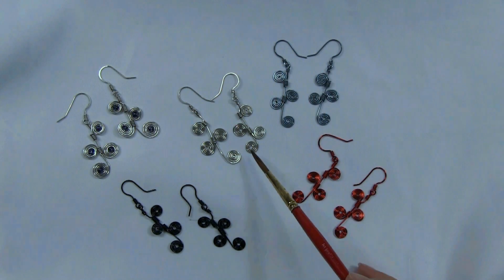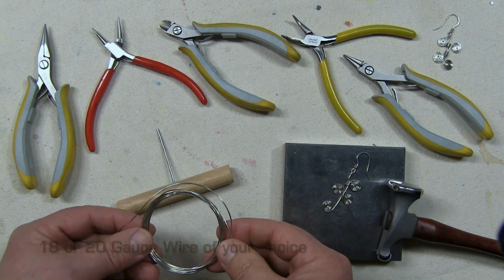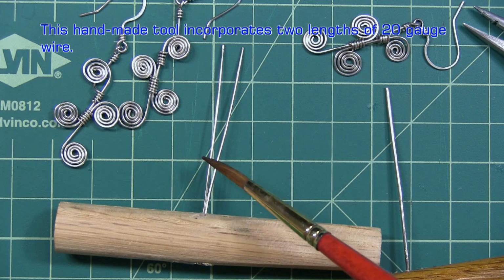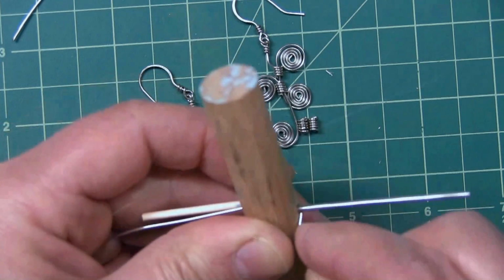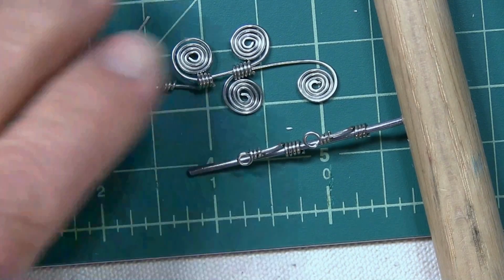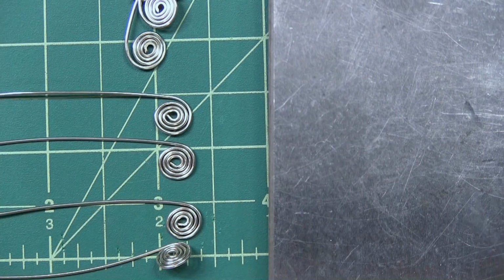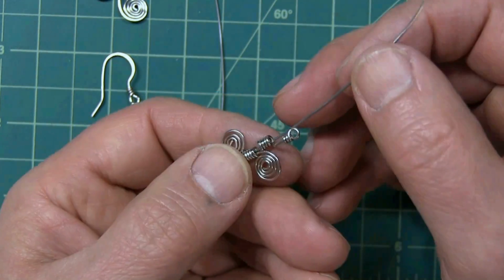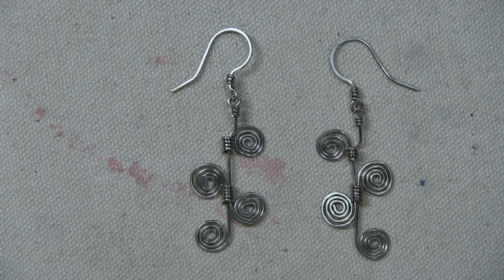How to Construct Wire Earrings with Multiple Spirals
to learn more about my jewelry creations.
In this video, "How to Construct Wire Earrings with Multiple Spirals," I demonstrate how to make these beautiful wire earrings in easy to follow, step by step instructions.

The primary design characteristic of the earrings is multiple spiral forms integrated into dangling wire structures that are suggestive of linear forms seen in nature. In the video I demonstrate how to make these unique looking earrings, providing detailed instruction on the techniques and methods used to create them.

Because it is my goal to not only share with you techniques that can be used to construct jewelry objects, but to also introduce ideas and processes that will provide encouragement for the exploration of your own, individually realized jewelry design ideas, I also introduce, in this video, a new topic that briefly examines my approach to design.

For the earrings that you will see me make in the video, I used 20 gauge sterling silver wire, and I also recommend experimentation with different types of wire such as niobium, or the many color coated copper wires that are available.

One final note, the jewelry objects that you see created in my videos are original designs by me, Ross Barbera. These designs may be copied for your personal use only, but may not be offered for sale or exhibition without written permission from Ross Barbera.